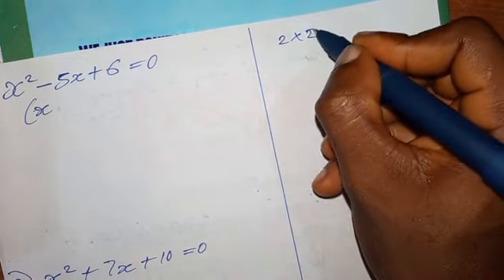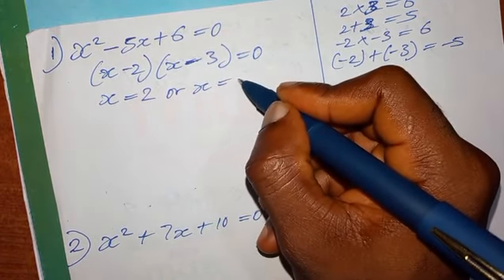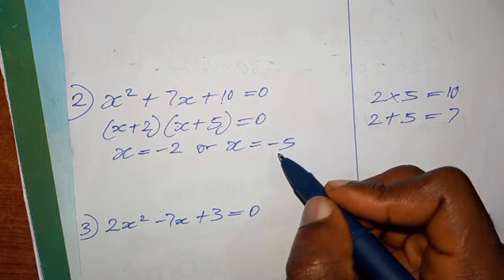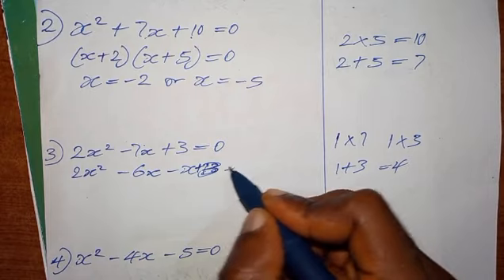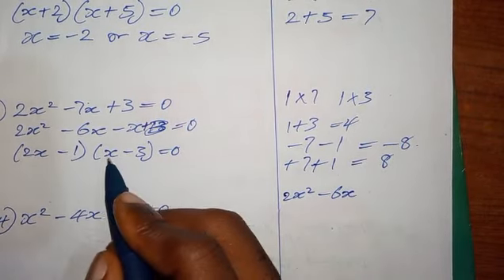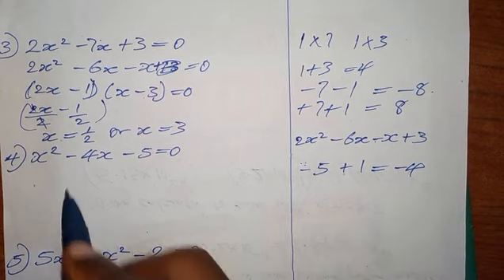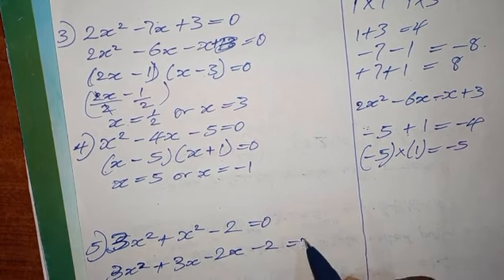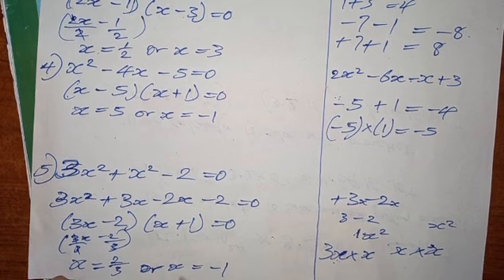Solve 5 Quadratic Equations Step-by-Step (Easy Method for Beginners)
In this video, I solve 5 quadratic equations step-by-step using simple and easy methods.
You’ll learn how to use factorization to solve different types of quadratic problems.
This video is perfect for students studying mathematics, engineering, or preparing for exams.
Watch till the end to understand everything clearly and improve your problem-solving skills.